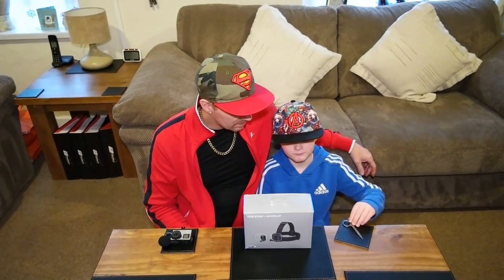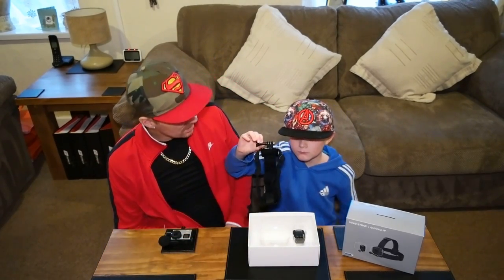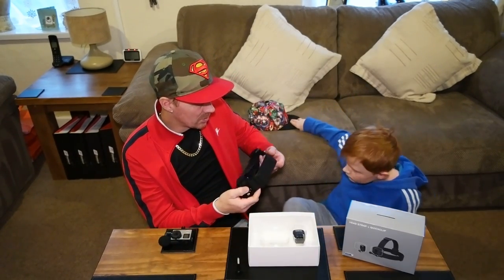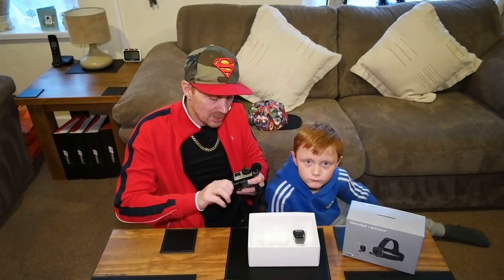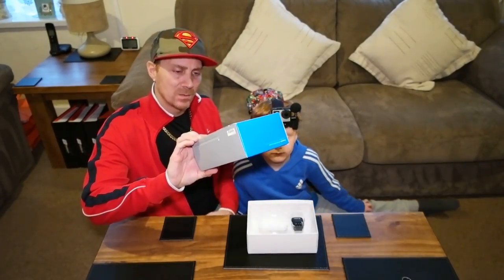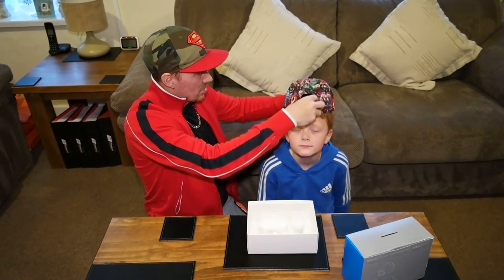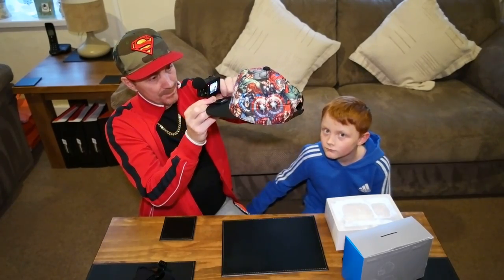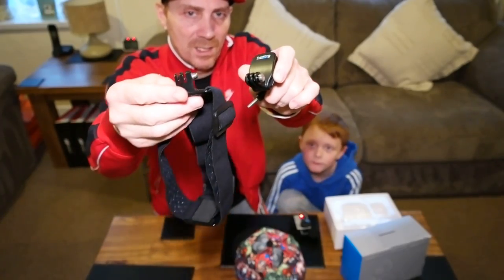Gopro head strap and clip